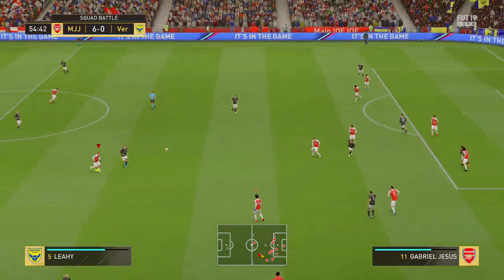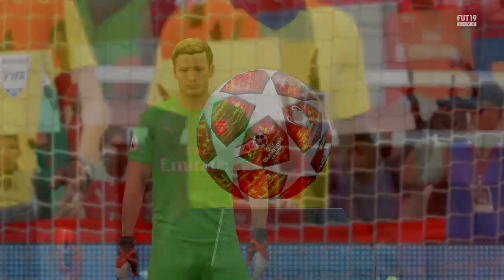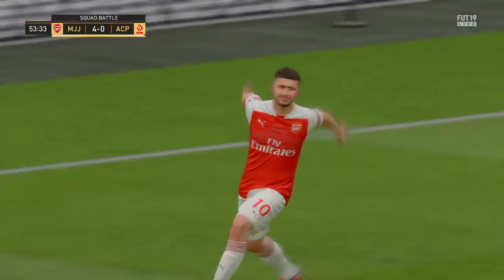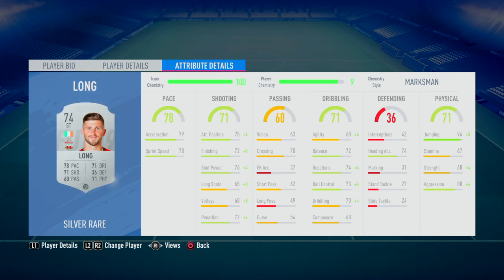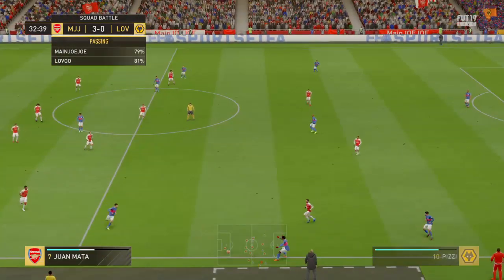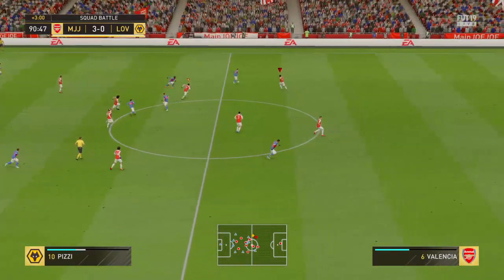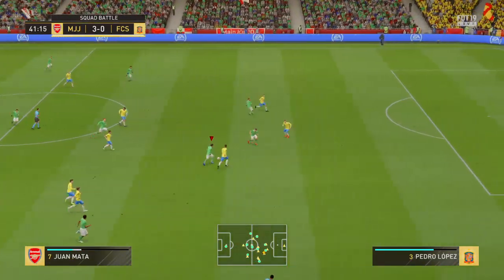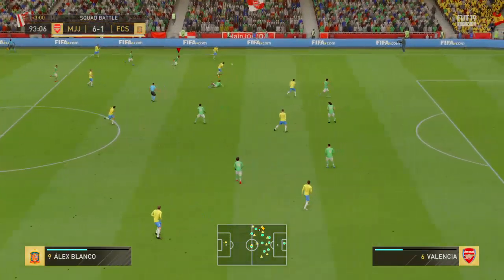Getting R.B shane long!!!